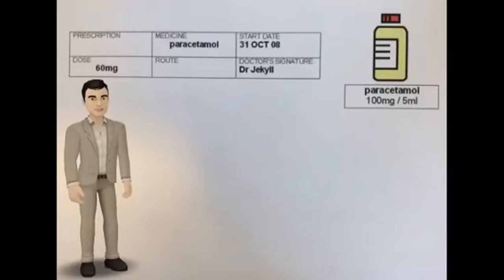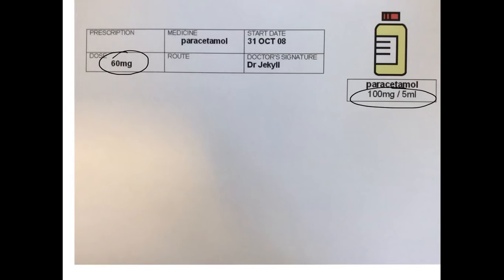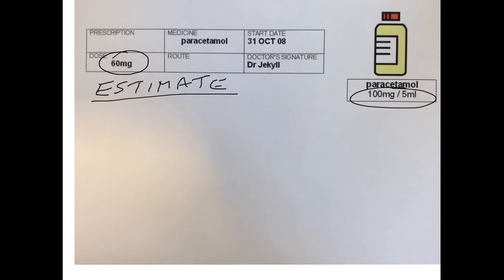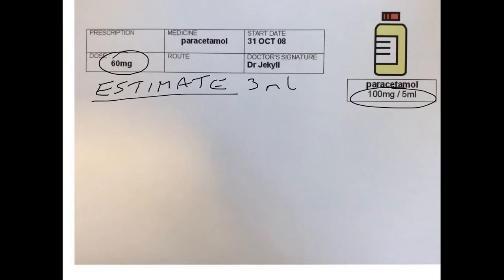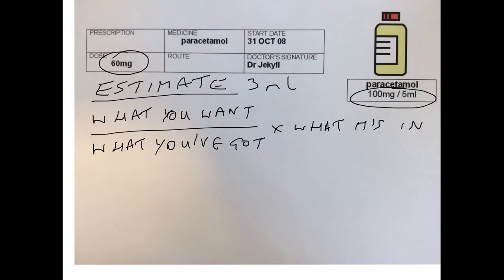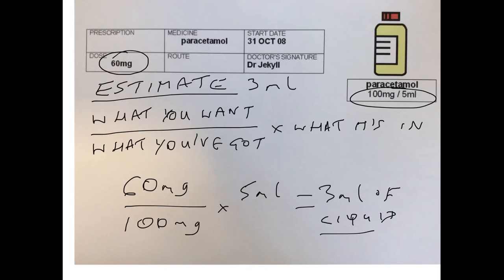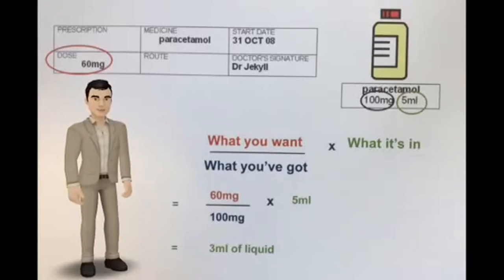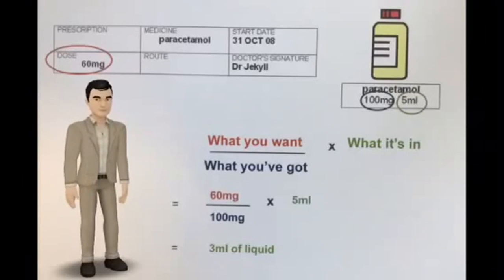Drug Calculations Fluid Dosage 60mg of paracetamol Q & A TET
Drug calculations for health professionals. 60mg of paracetamol is prescribed. Paracetamol is available as 100mg/5ml liquid. How much liquid do you give your patient? Answered using Tellagami, Explain Everything, Tellagami.